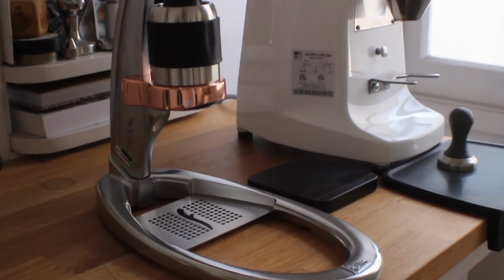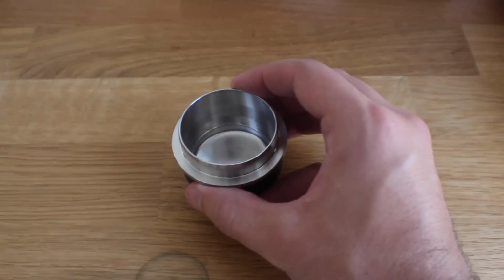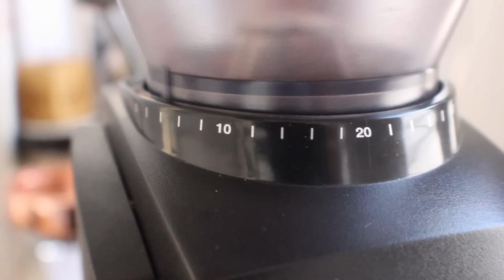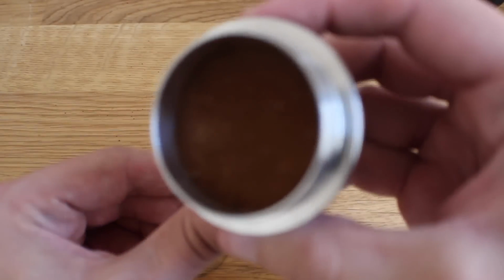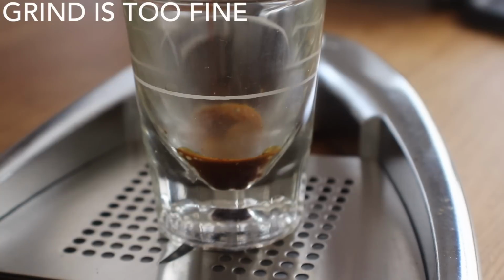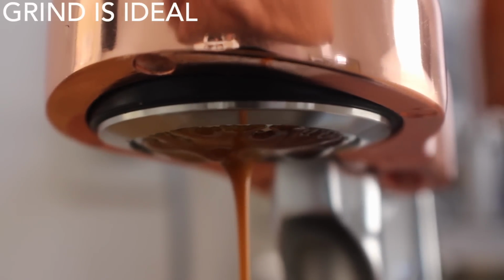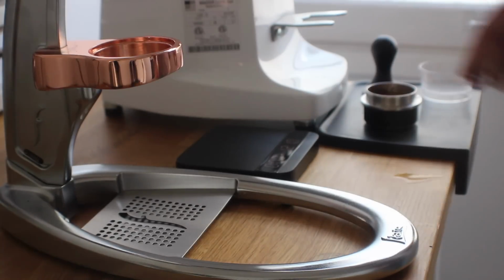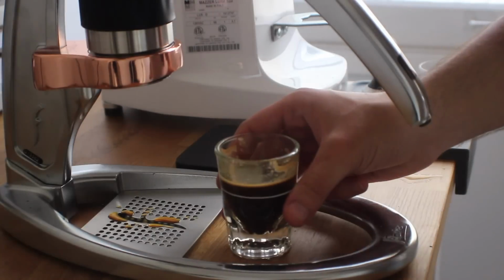THE FLAIR ESPRESSO - Dialing In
In this video I go over the ins and outs of dialing in the Flair hand pressed espresso machine.

This machine was provided to me by Flair to use for in videos. A big thank you to Andrew and the whole Flair team.